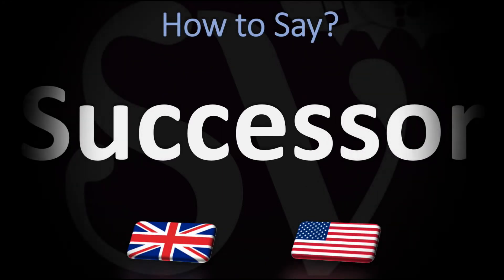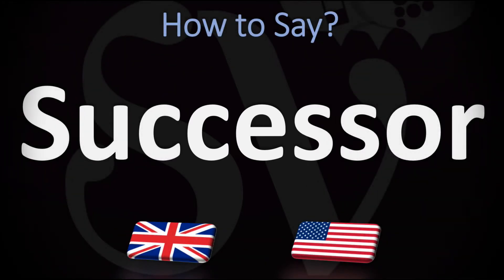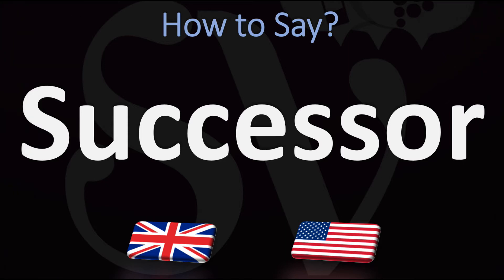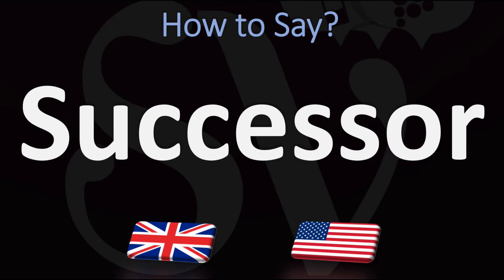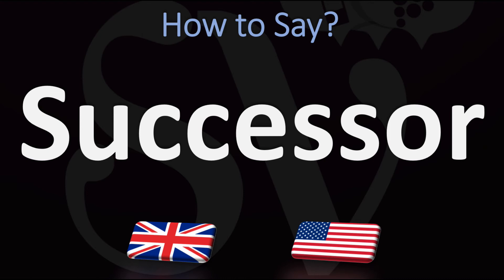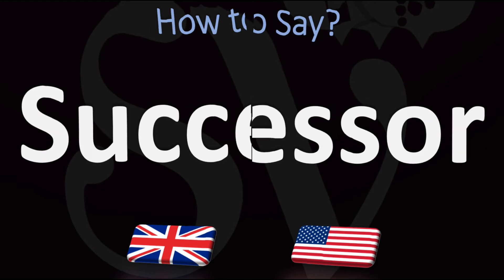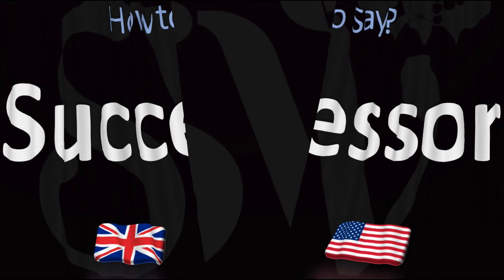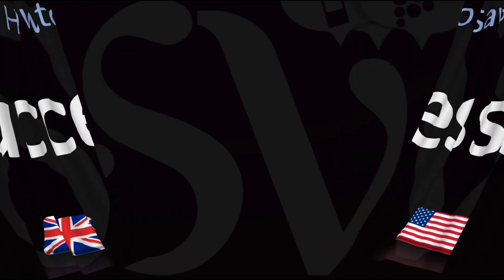How to Pronounce Successor? (CORRECTLY)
This video shows you how to pronounce Successor (succession, pronunciation guide).